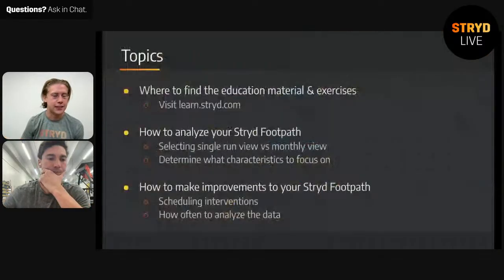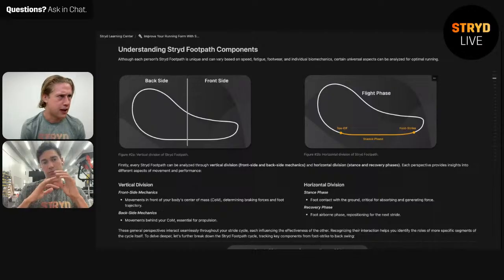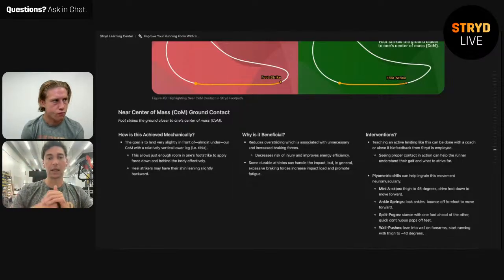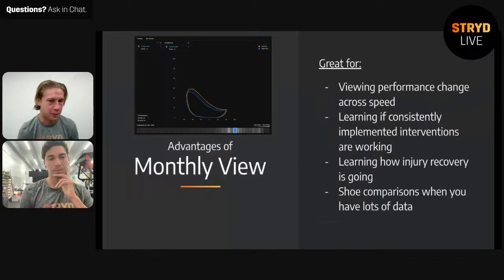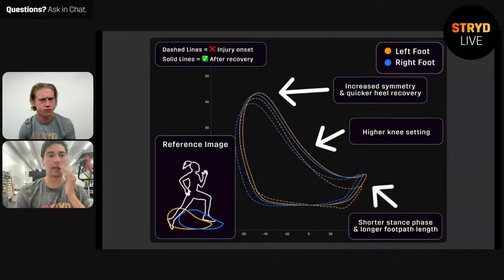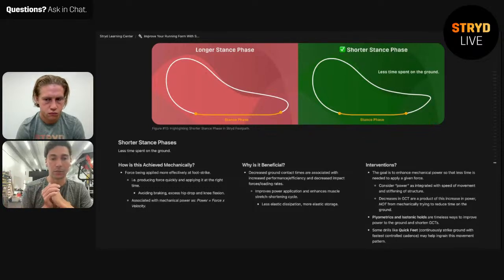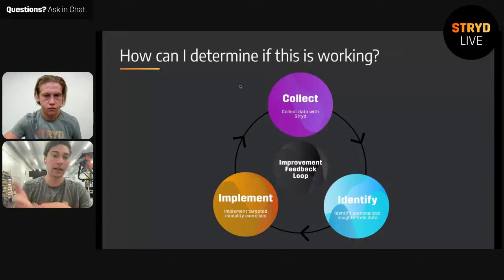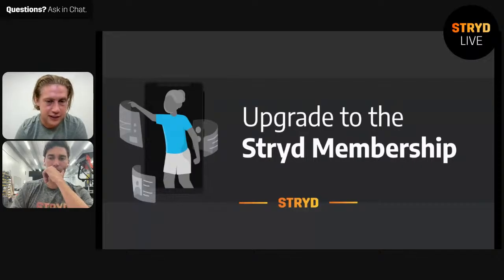LIVE: New Guide | Improve Your Running Form With Stryd Footpath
Join us Friday, May 23rd at 10AM MT for a live webinar where we will walk through the new guide on Stryd Footpath and how use it to improve your running form. This guide will help you maximize this powerful tool by explaining what Stryd Footpath visualizations are, how to interpret the data, and how to apply these insights to improve running form, reduce injury risk, and enhance performance.